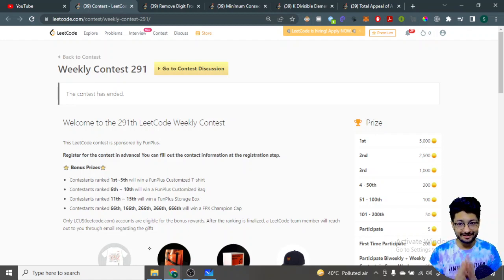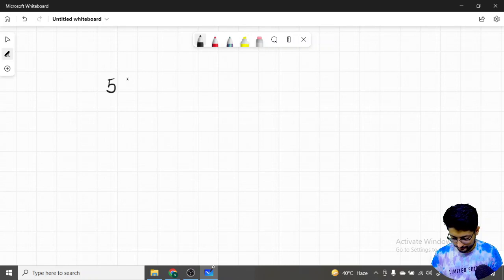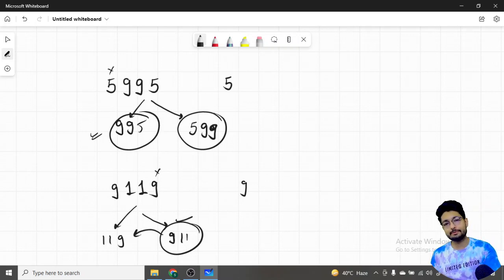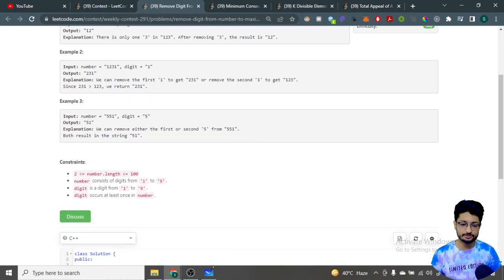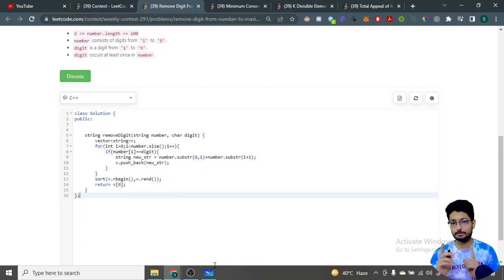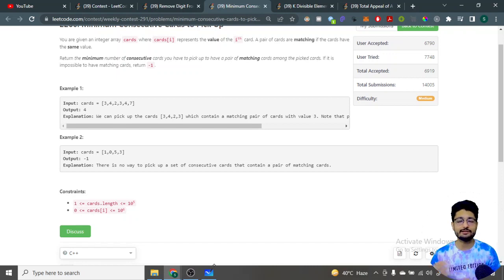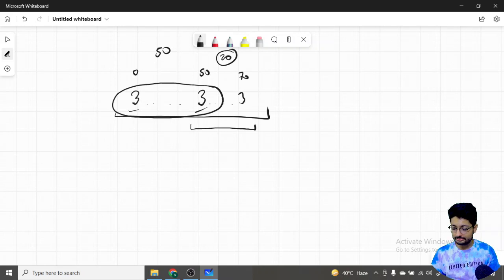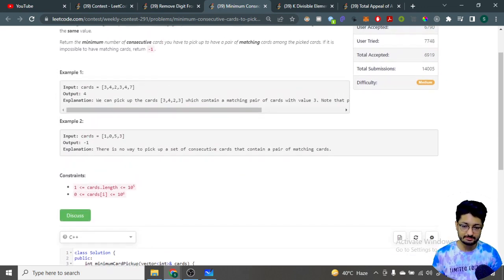Leetcode Weekly Contest 291 | PROBLEM 2259 , 2260 , 2261